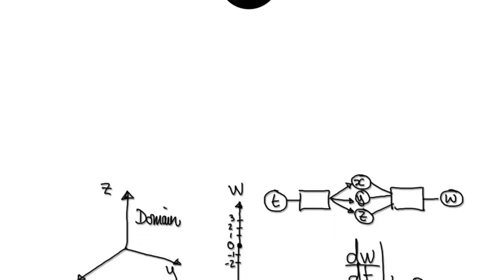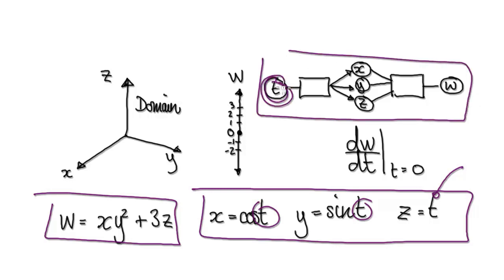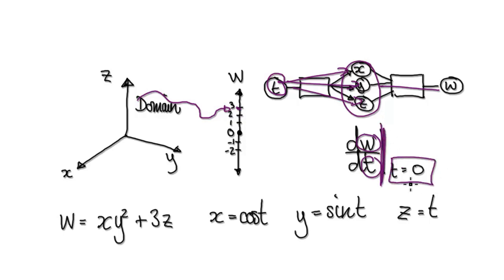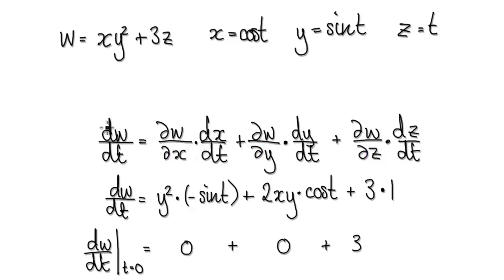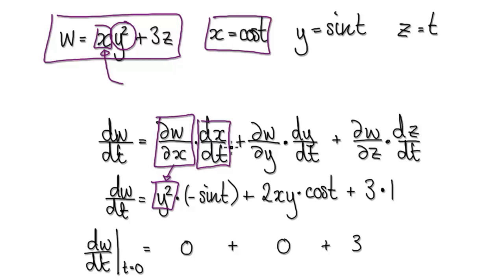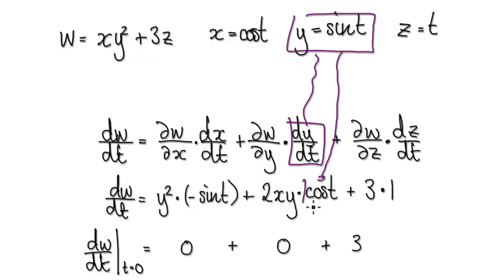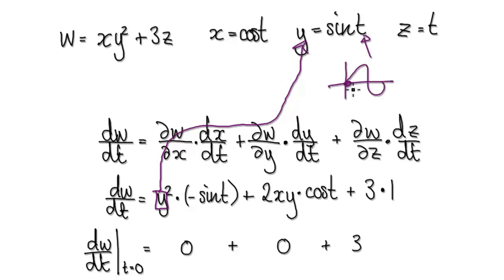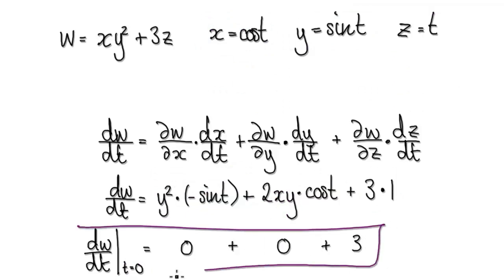Video 3137 - Chain Rule, Multivariable, 3 Intermediate Variables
Chain Rule, Multivariable, 3 Intermediate Variables